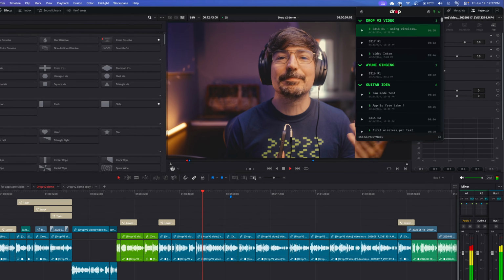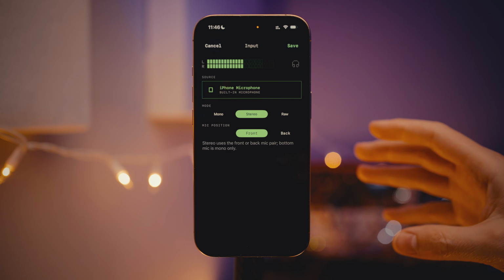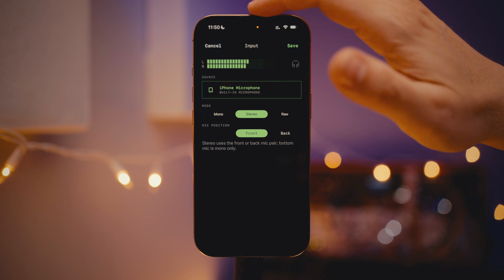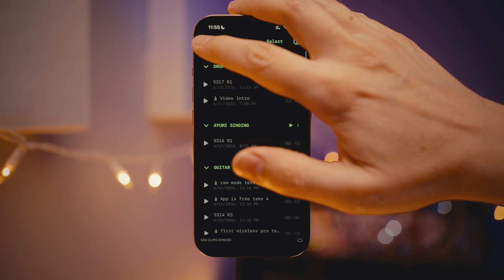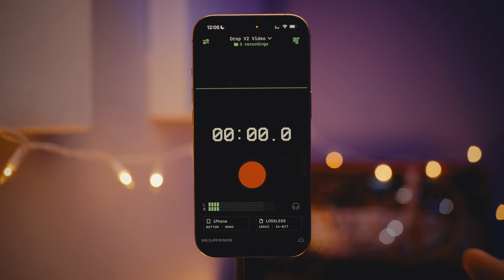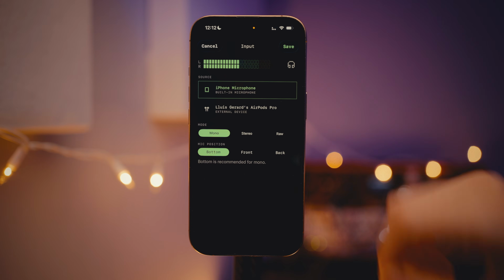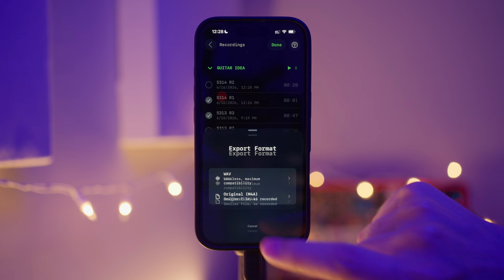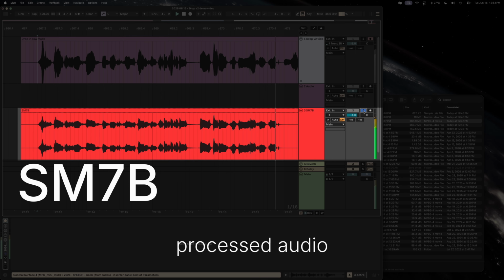Drop v2 Is Here (free iOS app)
Drop v2 is here. At the end I put it against a $450 Shure SM7B.
or search for "drop wasabi" on the App Store.
🖥️ Requires iPhone + Mac with iCloud

New in v2:
- Live monitoring through headphones while you record
- Input picker for the iPhone mics and external gear
- High-quality AirPods recording (outside the EU for now)
- RAW mode that skips iOS processing for clean, dynamic audio
- Record while music from other apps keeps playing
- Faster launch and lower CPU when recording and playing back

What Drop does: tap record on your iPhone, the audio syncs through your private iCloud, and it shows up in the Mac menu bar ready to drag into any DAW. You don't need an account, there are no subscriptions or hidden purchases, and your audio never touches my servers.

I got laid off in January and built the app I always wished existed. I was tired of recording ideas on my phone and losing them there. Voice Memos can't drag into a DAW, and the apps that can want a subscription and upload your recordings to their servers. Drop doesn't.

First 25 recordings are free, then a one-time unlock for unlimited. No subscription, ever.

00:00 Drop v2 overview
00:31 Hi! I'm Lluis iOS dev, YouTuber, musician
00:43 What is iOS app Drop?
01:45 Overview on what is new on Drop 2 (free update)
02:51 Deep look: iPhone microphones (mono/stereo)
04:22 Deep look: iPhone microphones (RAW)
06:04 Deep look: External audio interfaces
06:57 AirPods HQ mode (not in EU)
07:40 Deep look: Monitoring with headphones
10:00 Recordings list changes and how delete works
11:09 Small changes on settings
11:37 Drop v2 (raw mode) vs SM7B
12:42 Drop is free on the App Store, download now! :)